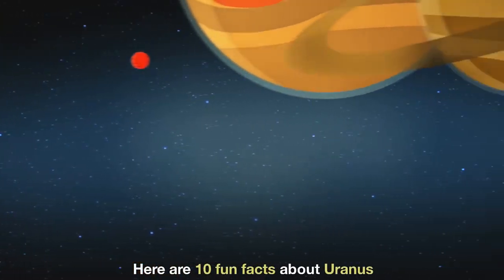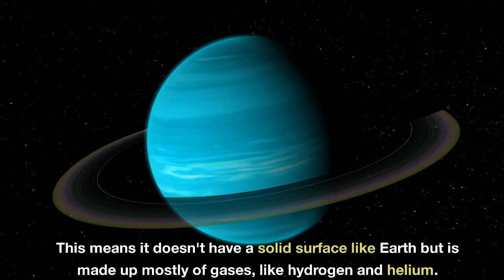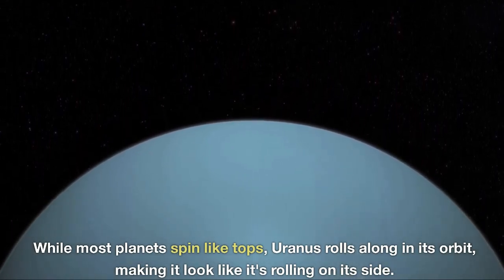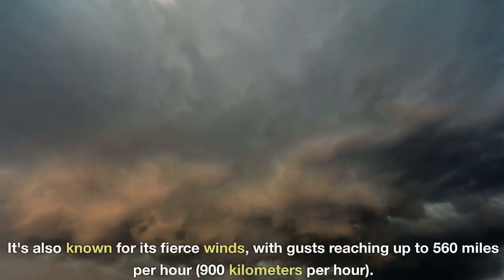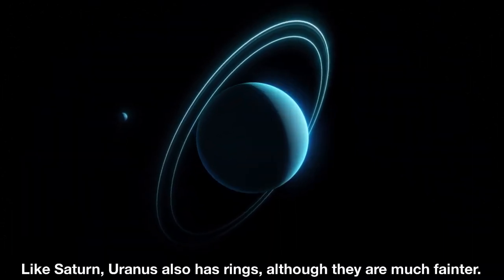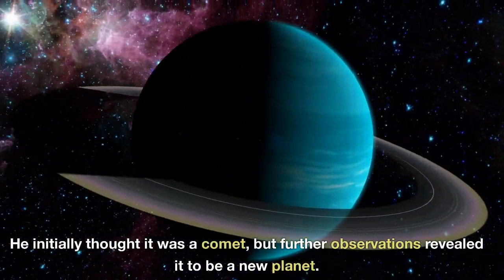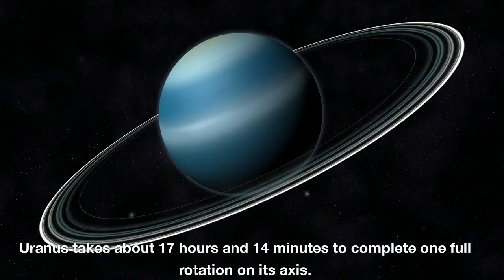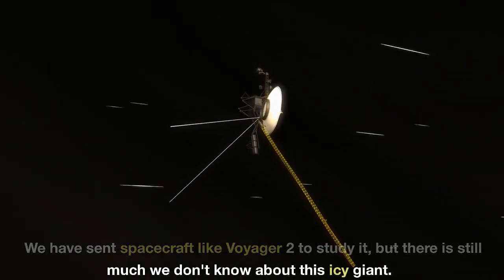10 Fun Facts about Uranus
Dive into mysteries of the Uranus with these fascinating fun facts!